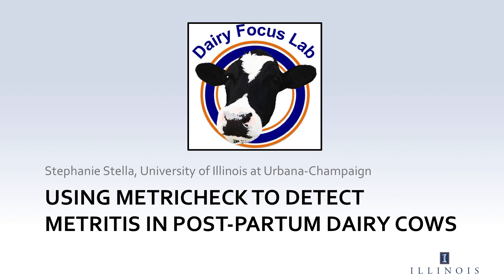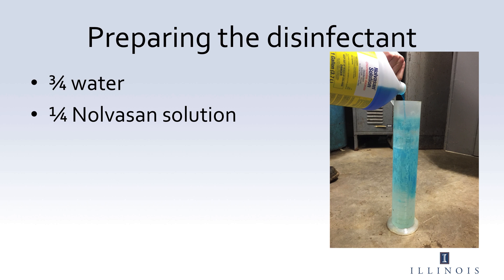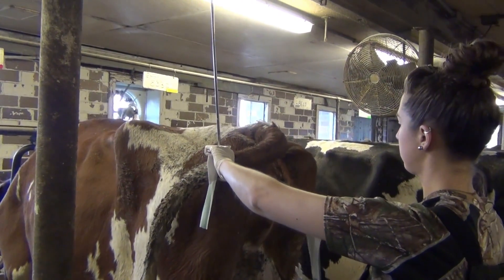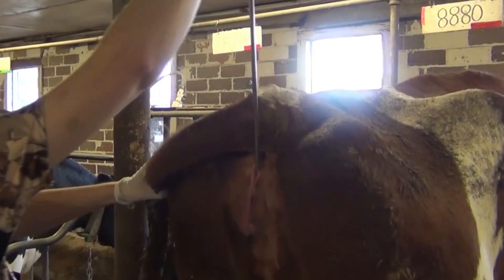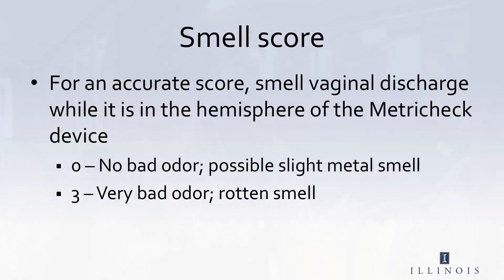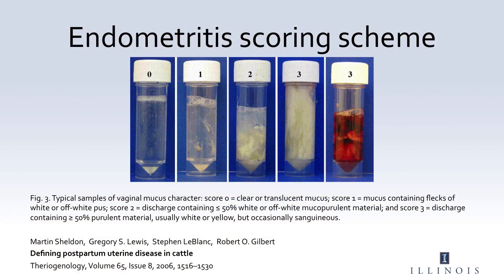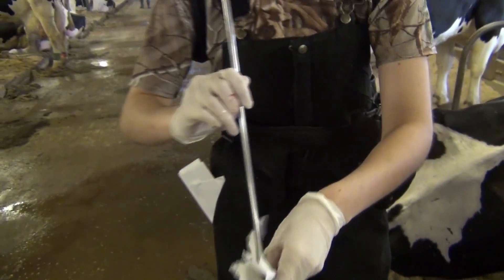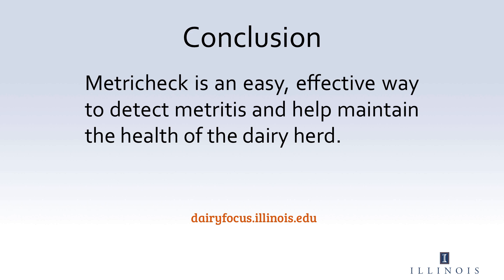Using Metricheck to detect metritis in post-partum dairy cows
Stephanie Stella, a master's student in the Dairy Focus Lab, demonstrates the use of the Metricheck device to help detect metritis in postpartum dairy cows. More information regarding metritis, the Metricheck device, treatment options, and current research is included in Volume 3, Issue 1 of the Dairy Focus newsletter, available at the following link.